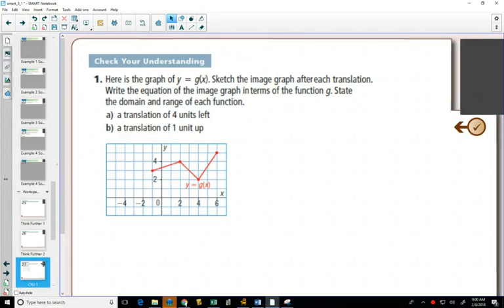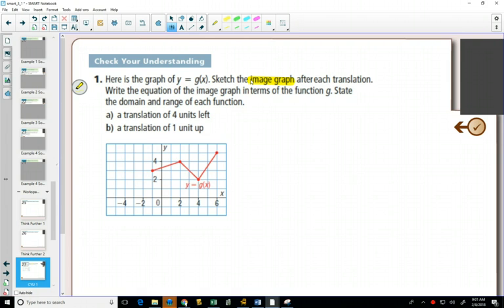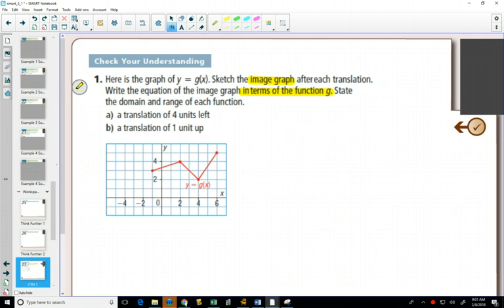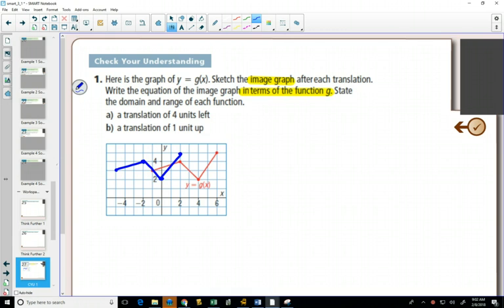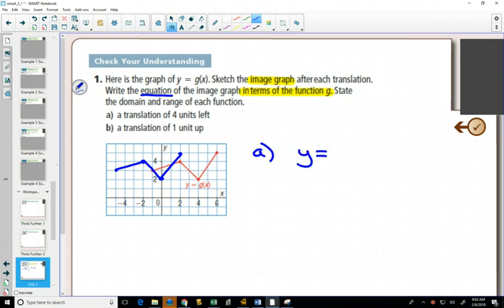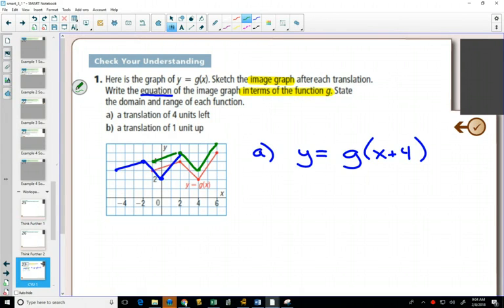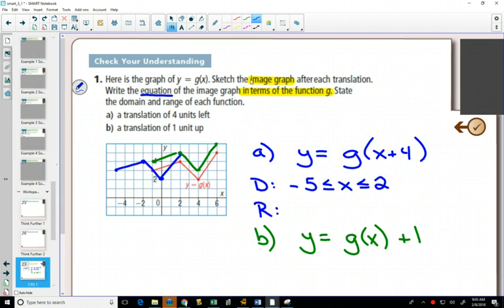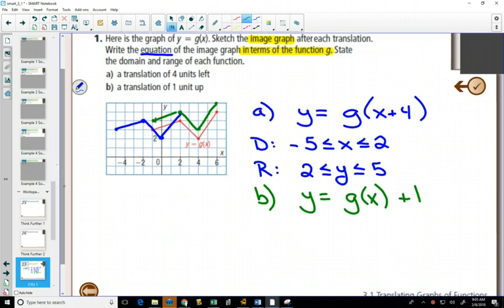40SP 3 1 Example 1